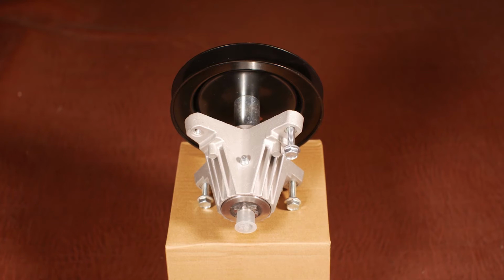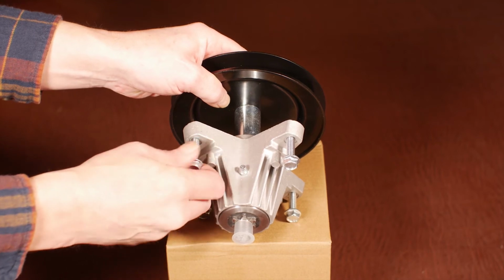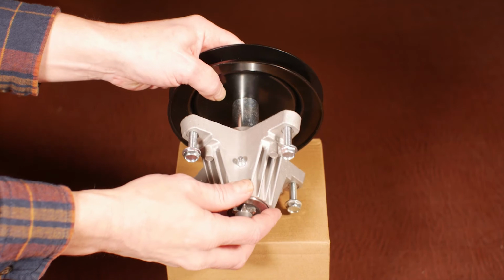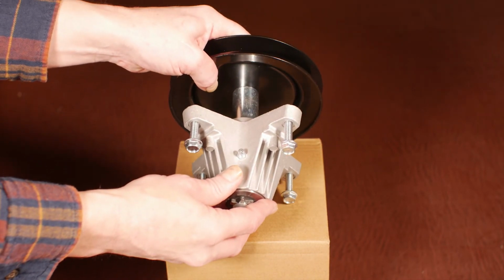Spindle Assembly With Pulley - Fits MTD, Troy-Bilt and Cub Cadet 42" Deck Lawn Mowers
Fits The Following Mowers:
• CC30
• RZT-42
• RZT-L42
• RZT-S42
• Craftsman R1000, Z6000
• Columbia ZT-S42 KH
• TB30
• TB30R
• Mustang XP Zero Turn
• Bronco

Replaces Part Numbers:
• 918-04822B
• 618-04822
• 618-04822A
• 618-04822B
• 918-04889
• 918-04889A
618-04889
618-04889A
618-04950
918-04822